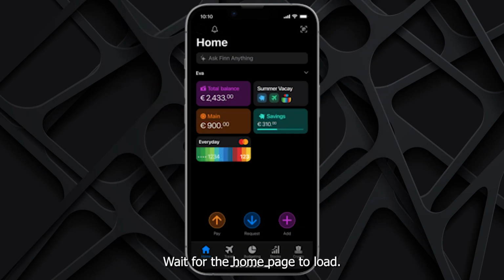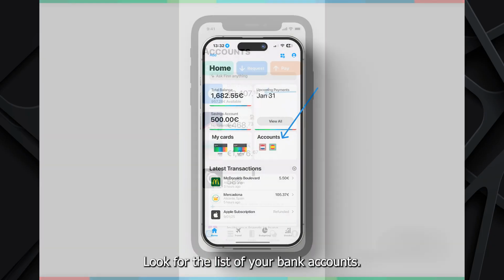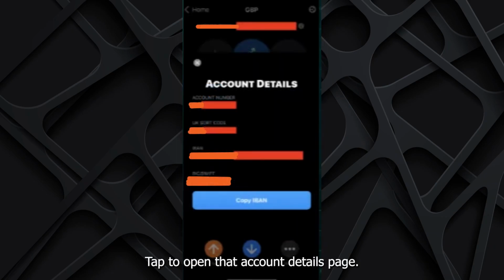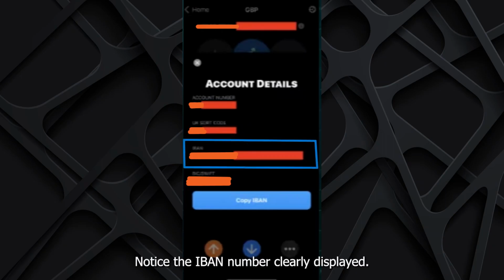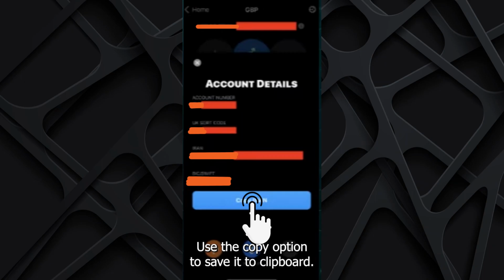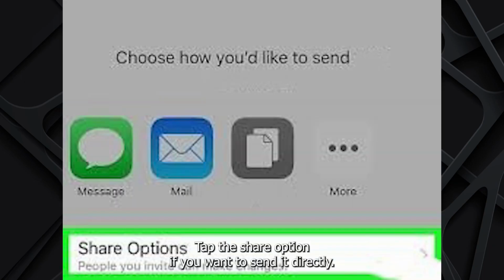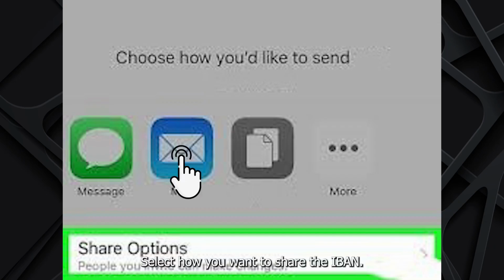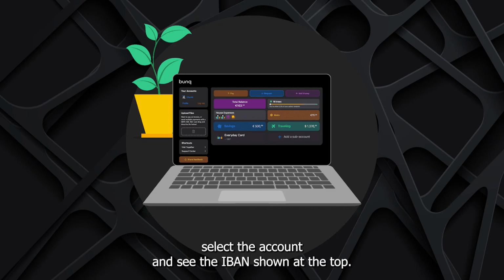How to find iban account number on bunq-2025 l DoubleZ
Need to find your IBAN account number on Bunq? This quick and easy tutorial shows you where to locate your IBAN in the Bunq app and why it’s important for international payments and SEPA transfers. Perfect for users in the USA, UK, Canada, France, and Europe who need their IBAN for receiving or sending money abroad.

✅ In This Video You’ll Learn:

Where to find your IBAN on the Bunq app

How to use your IBAN for international transactions

Why IBAN is required for cross-border banking

Tips to ensure your Bunq IBAN is correct

✔ Ideal for personal and business Bunq accounts
✔ Works for SEPA payments, transfers, and global banking needs